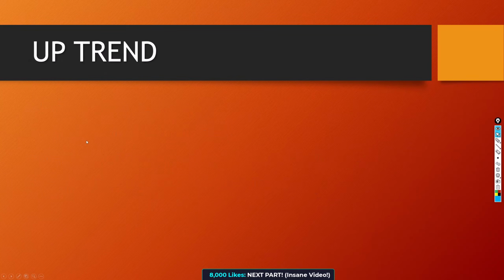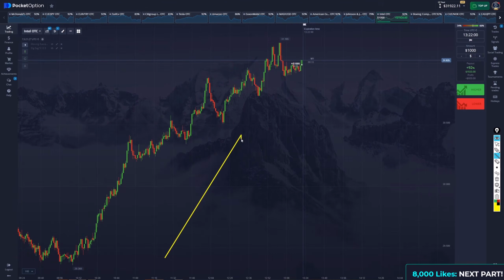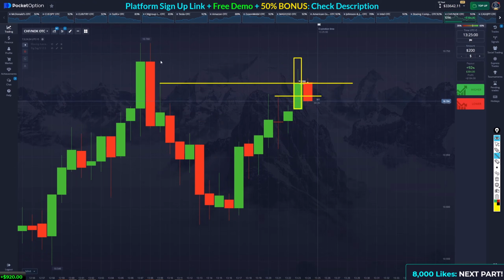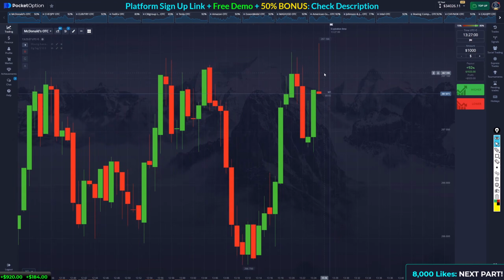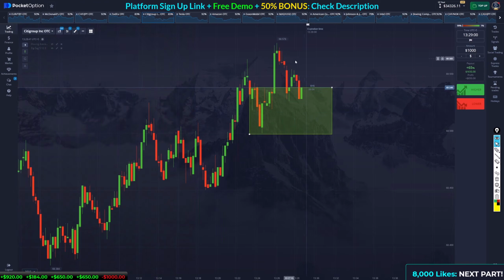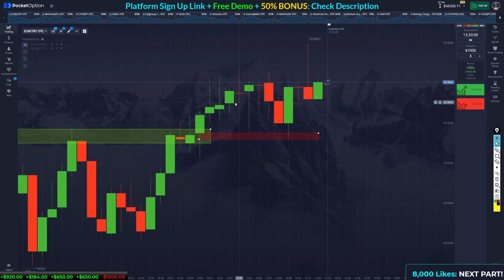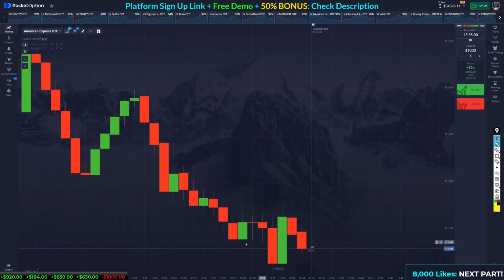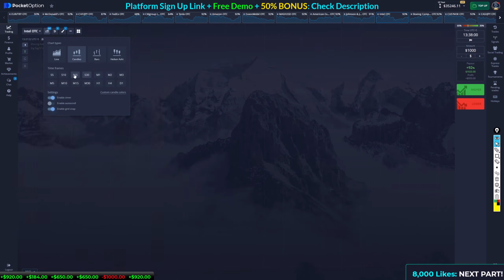DrGrand Trading FREE MINI COURSE PART 3: THE TREND EXPLAINED + LIVE TRADING THE CONCEPT